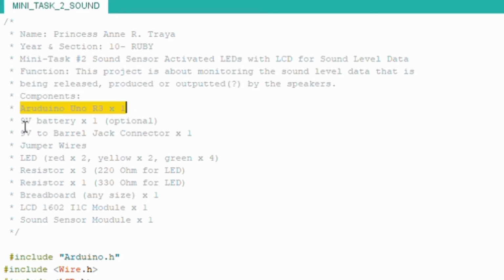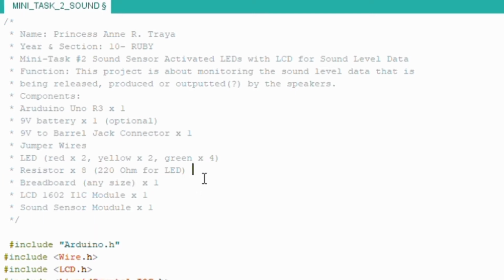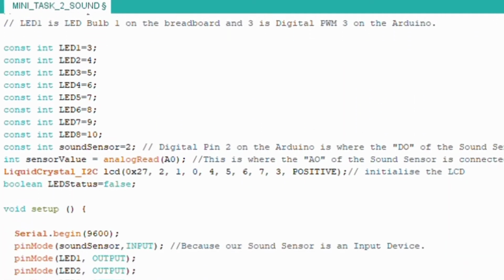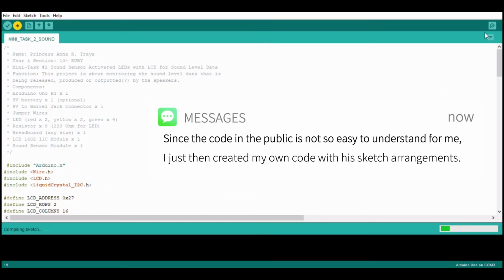Sound Sensor Activated LEDs with LCD for Sound Level Data- MINI TASK #2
Just a basic sound sensor activated LEDs with an optional LCD for sound level data.

This the project where I get the ideas and also in some tutorials:

I used different library based on what I already have in my libraries. And also the  pins from the schematic and the sensor values are little different from the link.